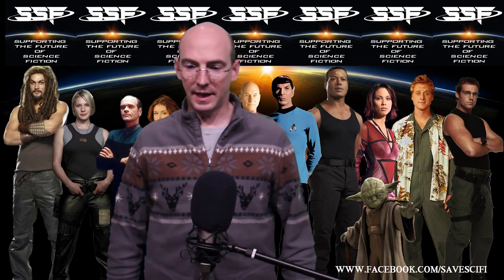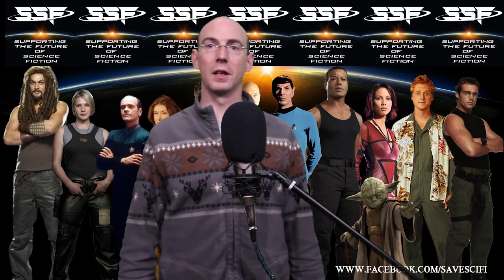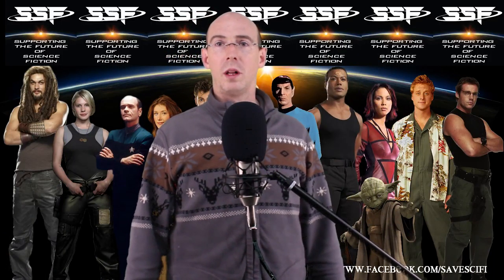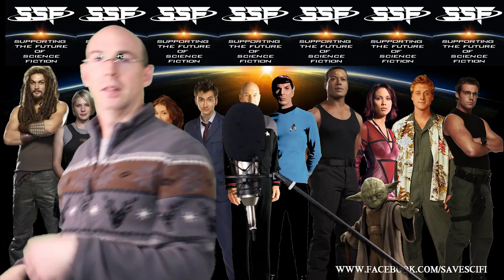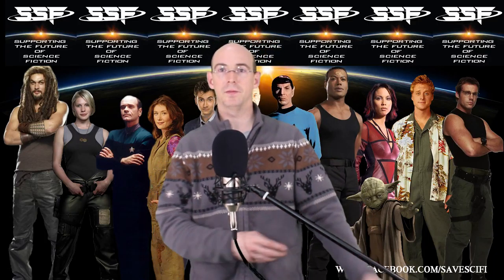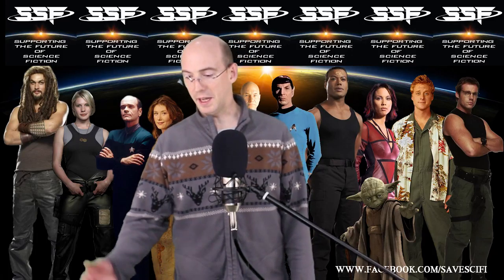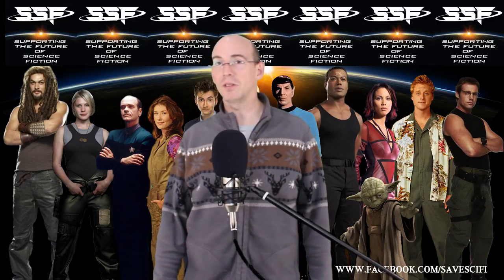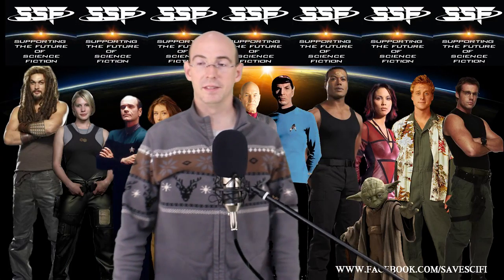SSF Sci-Fi news show 2nd update 11/30/2017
Update for the SSF Sci-Fi news show. I used a different camera to get more even video recording to match the sound with, and recorded the sound separately. Still working on the color key, but with all the lights, it is better than before. Might need to find a few more lights.

Even with all the jumpcuts, I was able to sync the audio with little trouble.

Save Sci-Fi, Save Sci Fi, Save Science Fiction.

Save Sci-Fi is a community of science fiction fans originally created to bring attention to and support science fiction on the SyFy channel in danger of being cancelled in favor of non-science fiction programming.

Save Sci-Fi has grown from fans just trying to prevent SyFy from becoming another MTV like tragedy to supporting Science Fiction in all media - specifically new science fiction, and providing our community with more sci-fi goodness we can all enjoy, support, and be a part of.

Extra Credits go here.

Save Sci Fi - Science, Innovation, and Imagination.

Save Sci Fi is member of the Grinning Studios Network.
Stay Creative, It's Good For You.